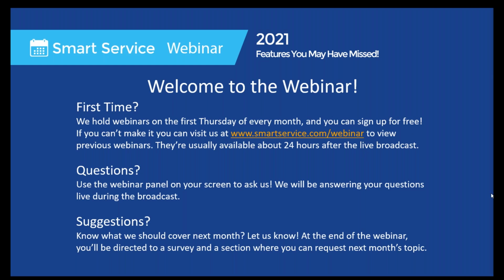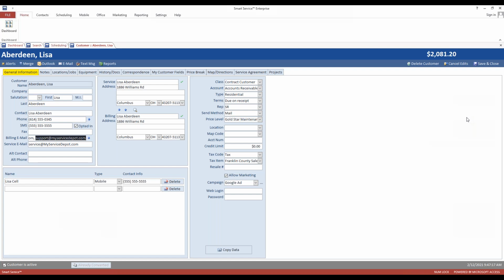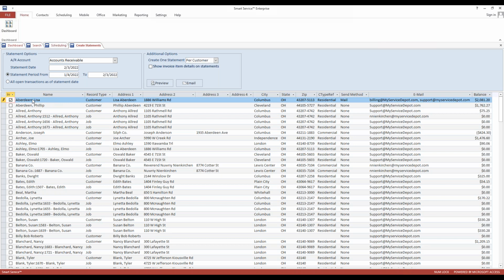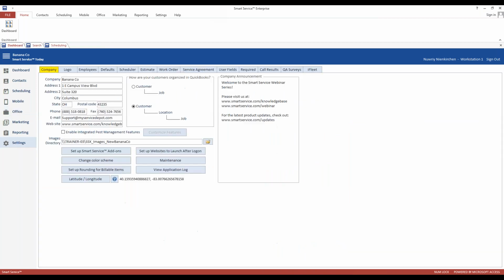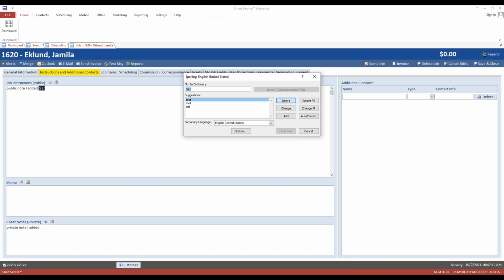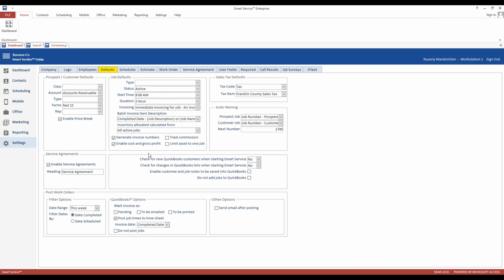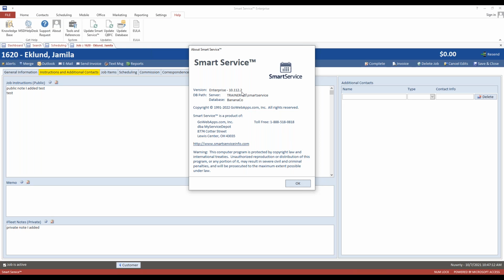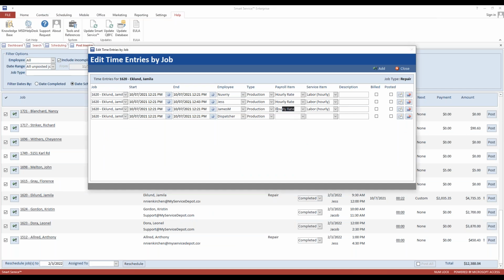What you missed in 2021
2021 was a busy year for just about everyone, so it’s only natural that you may have missed some of the amazing new features that we released throughout the year. In this month’s webinar, Jack and Nuwriy will help get you and your team up to speed on Smart Service features that you may have missed in 2021.